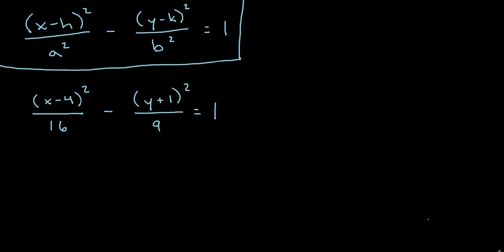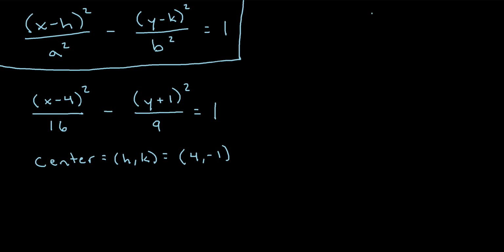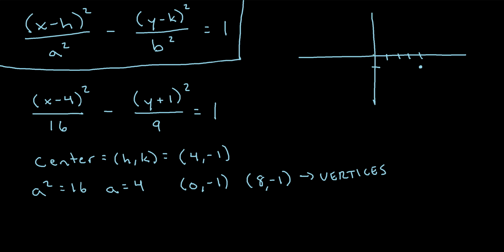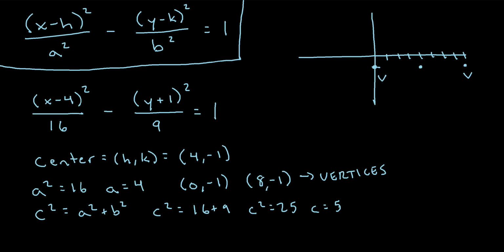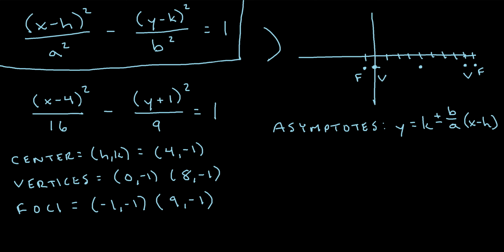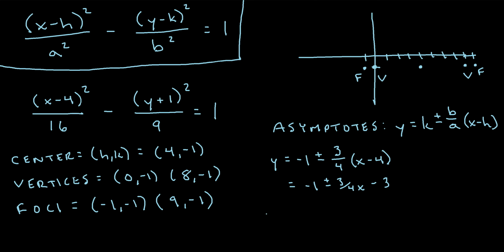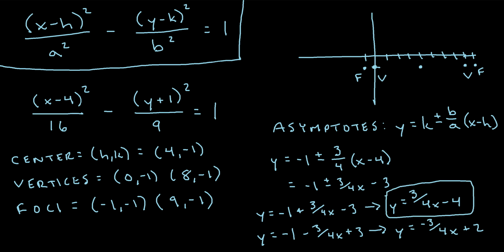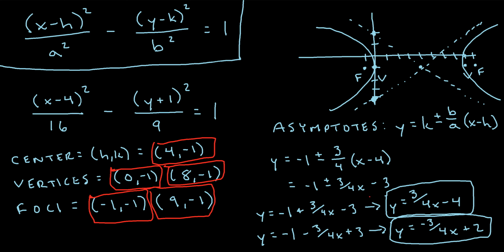Find the Vertices, Foci and Asymptotes of a Hyperbola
In this video I explain how to find the vertices, foci and asymptotes of a hyperbola, including a step-by-step example.